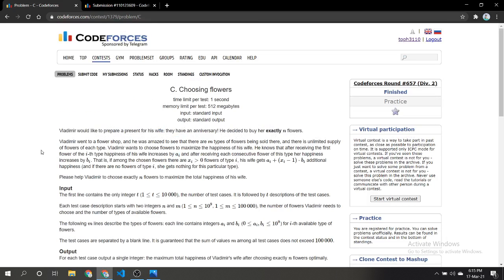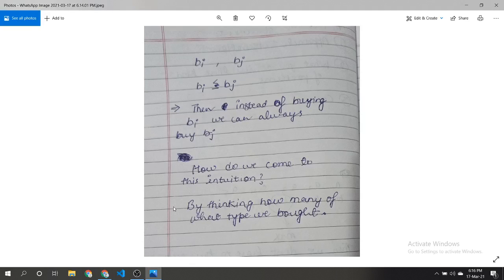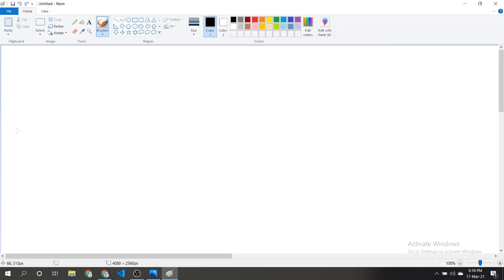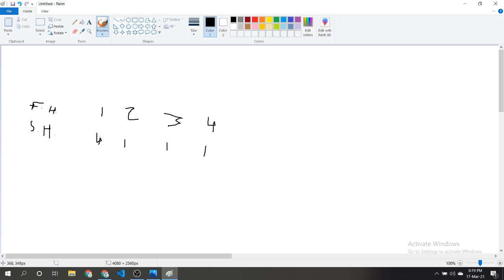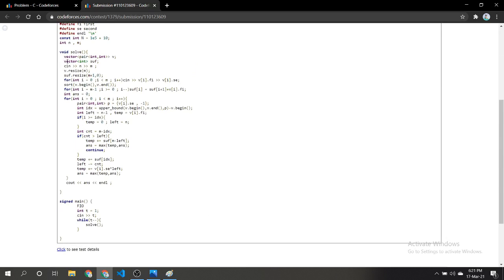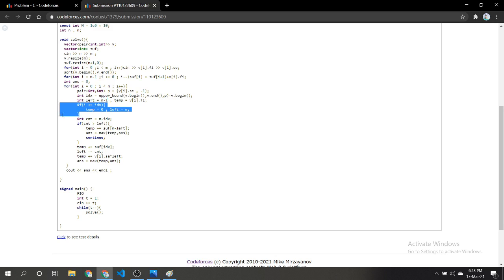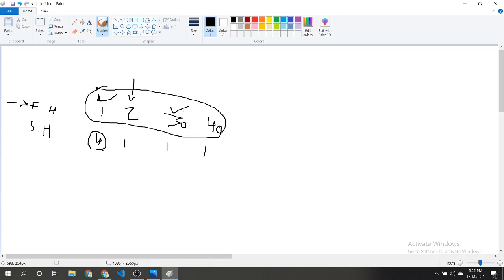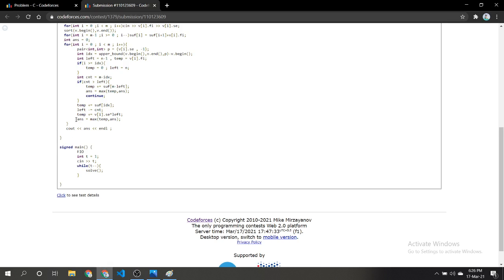Codeforces round 657 || Div 2 || Problem C || Choosing flowers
Here I am explaining problem C of codeforces round 657 div 2.
I am open to all the suggestions, so if you have any issues please put those in the comment section